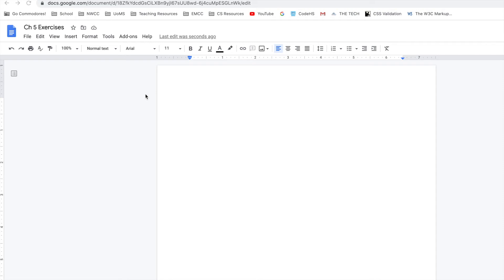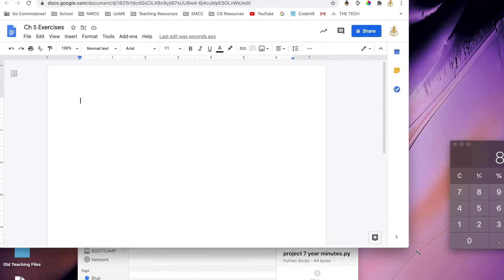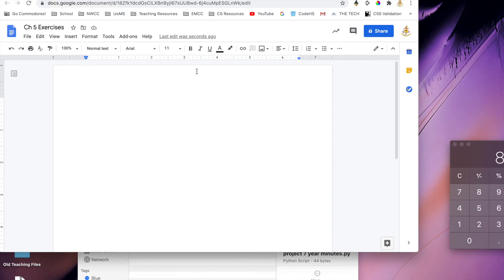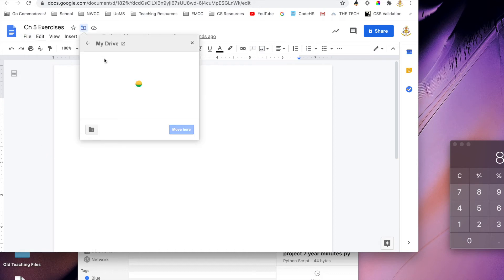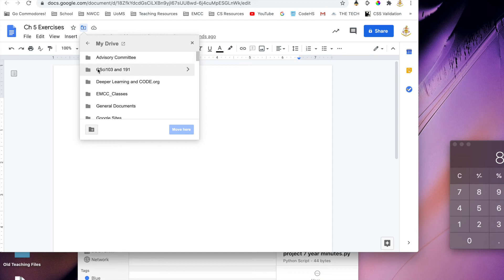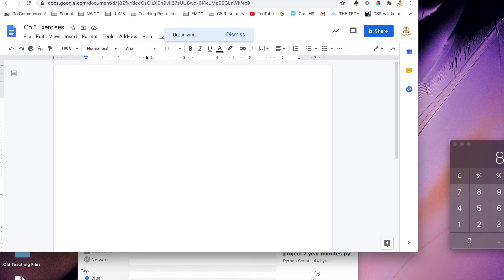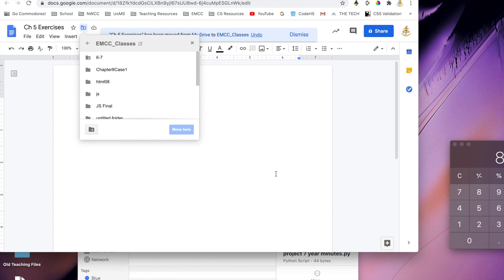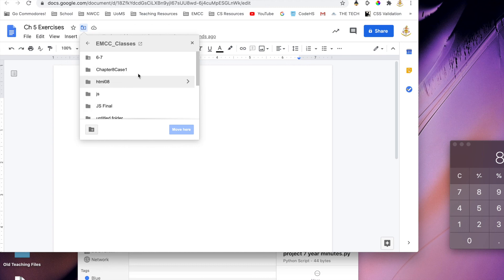Moving Documents in Google Drive